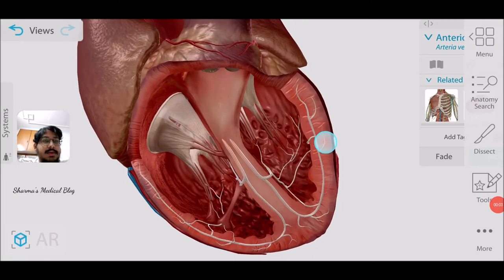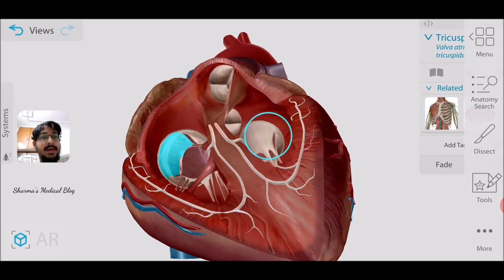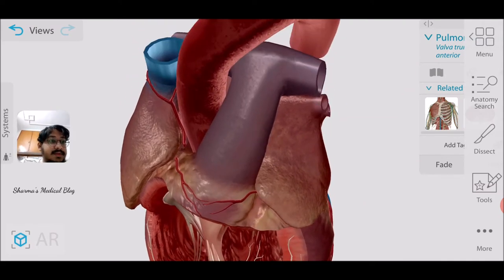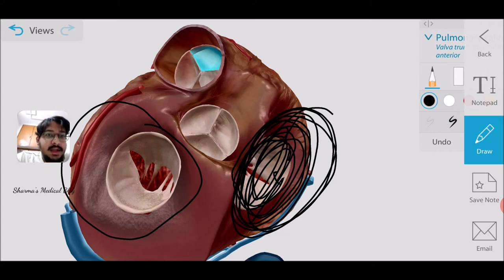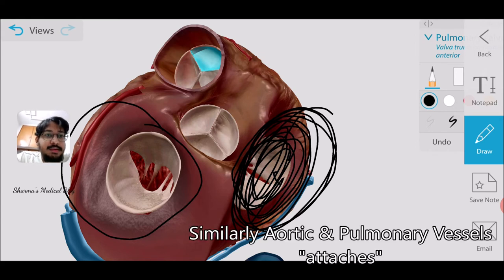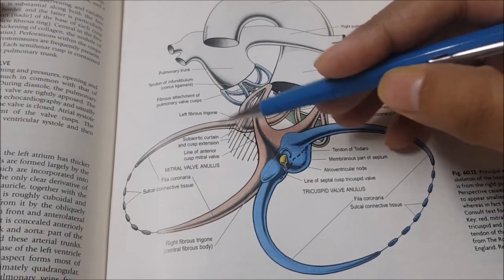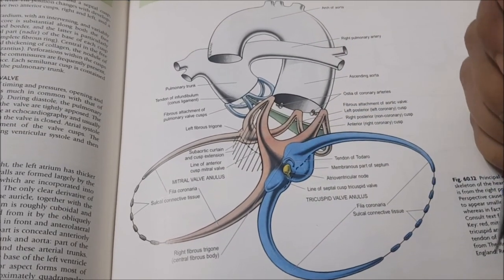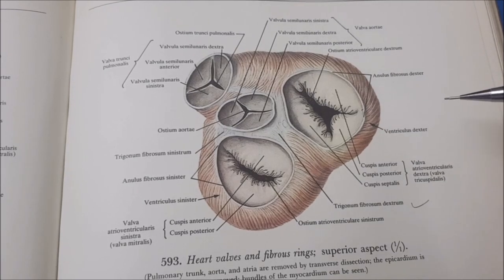Heart's Fibrous Framework/Fibrous Anulus Rings wrt Heart Valves 3D Anatomy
I have shown a comprehensive view of heart valve orientation in the fibrous framework!